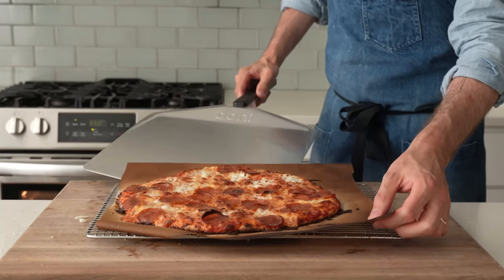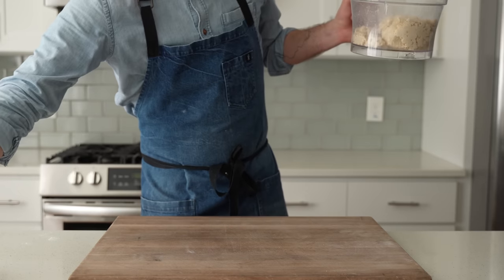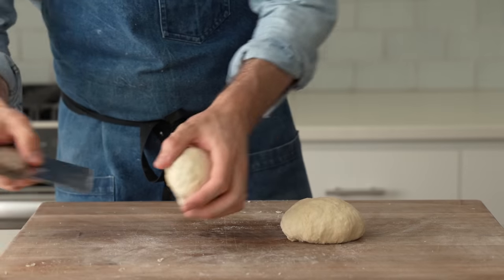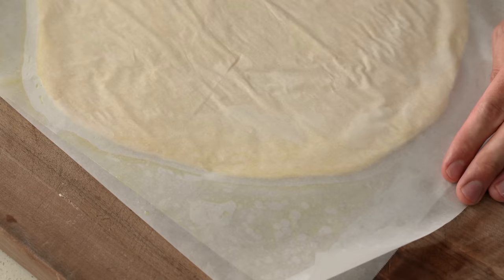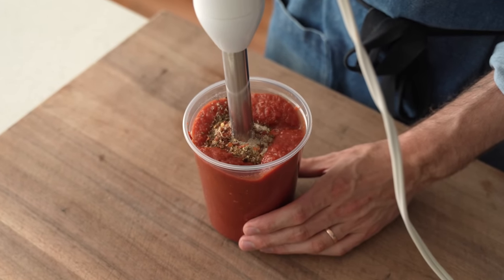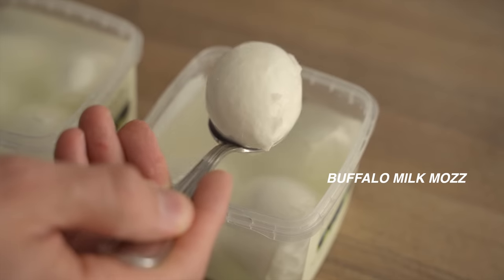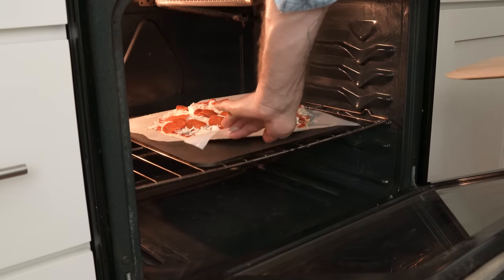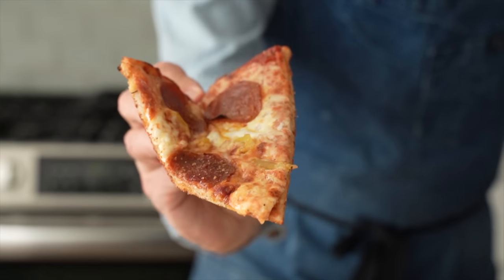1 HOUR PIZZA?! (Perfect for Weeknights or Any Nights)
Because sometimes (most times) when you want pizza you want it NOW, I bring you 1 Hour Pizza. This recipe uses a few tricks to produce delicious yeasty dough in 1 hour start to finish without all of the constraints of adulthood like knowing what you're going to be doing two days from now. Perfect for weeknights, lazy weekends, or mixing up your usual pizza routine.

🔪MY GEAR
1/8 SHEET TRAY
PIZZA STEEL
FOOD PROCESSOR
FRENCH ROLLING PIN

RECIPE:

DOUGH (Makes 2 pizzas)
210g or just under 1c beer
350g or 2 3/4c AP flour (11.7% protein)
5g or 1tsp salt
8g or 1 3/4tsp sugar
7g or 2 1/4tsp instant yeast
15g or 1 1/2Tbsp  olive oil

Heat beer over low for 20-30 sec or until temp reaches about 98F/36C.
Into the bowl of a food processor measure flour, salt, sugar, yeast, olive oil. Spin on high for 20-30 sec until just combined. Stream in warmed beer and continue to spin until dough forms into a shaggy ball. Flip dough onto a floured surface and knead for about a minute.

Divide dough into 2 equal sized pieces (about 300g each). Form into round balls, cover with damp towel and allow to rest at room temp for 15min.

Place each ball onto an oiled piece of parchment and top with another piece of oiled parchment. Flatten dough slightly with your hands then proceed to roll dough out into a 12-14" round. Once rolled out, allow dough rounds to rise at room temp for 30 to 40 minutes while you prepare the sauce and toppings and your oven preheats (Preheat oven and pizza stone or steel to 550F/287C).

SAUCE (makes enough for 4+ pizzas - I usually freeze half)
28oz can crushed tomatoes
100g 6Tbsp tomato paste
12g or 2 tsp salt
20g or 1 2/3Tbsp sugar
2g or 2 3/4tsp dried basil
2g or 2tsp dried oregano
1g or 1/2tsp chili flake
2g or 3/4tsp garlic powder
2g or 3/4 tsp onion powder

Into a high sided container add crushed tomatoes, tomato paste, salt, sugar, basil, oregano, chili flake, garlic powder, and onion powder. Spin with immersion blender to break down to smooth, but still has texture.

TOPPINGS:
Full fat aged mozzarella, shredded
Fresh whole milk mozzarella, cubed or torn into 1/2" pieces
Pepperonis, peperoncini, etc

To build pizzas, spoon about 3-4tbsp of sauce across dough, evenly spread shredded mozz, followed by fresh mozz. Add additional toppings of choice (pepperoni, pepperoncini, and parm is a fav combo of mine). Bake for 6-7min.